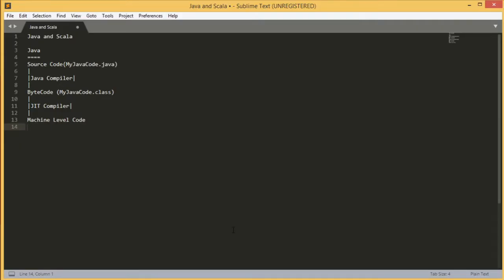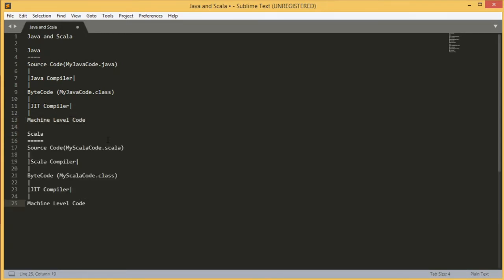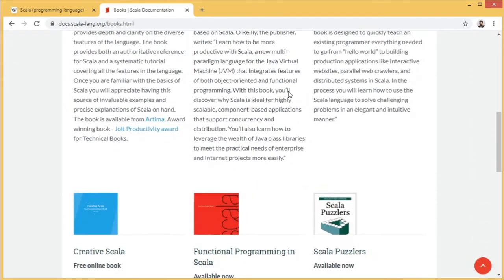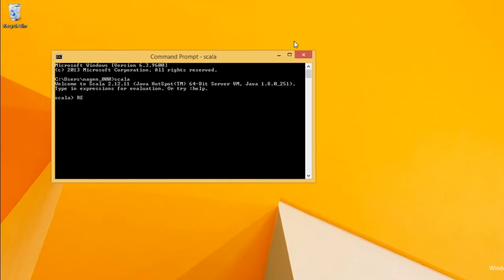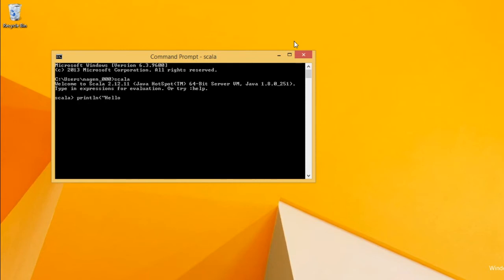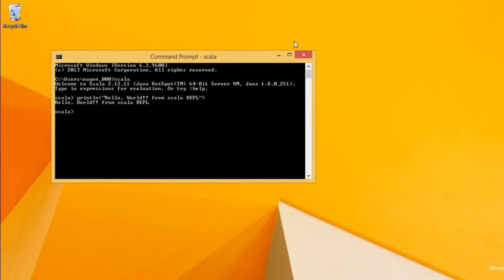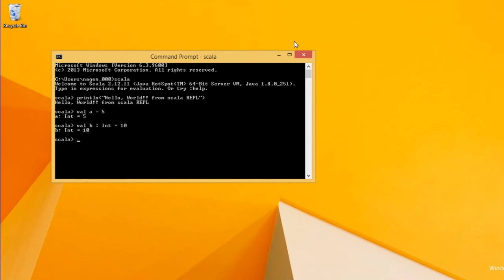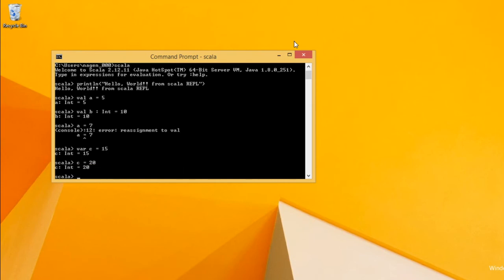Hello Scala REPL